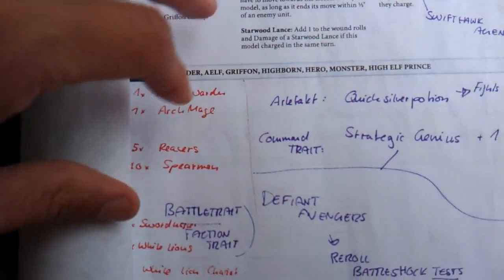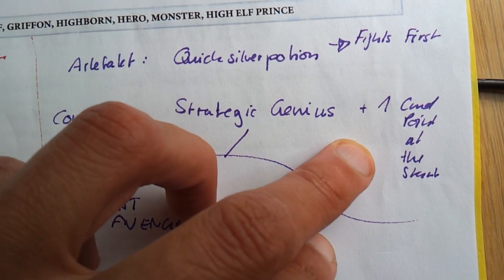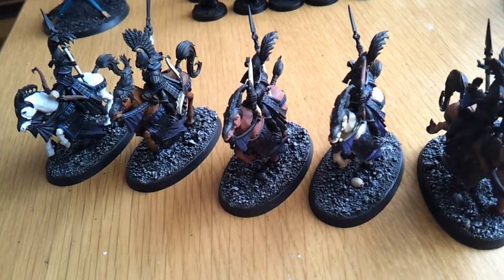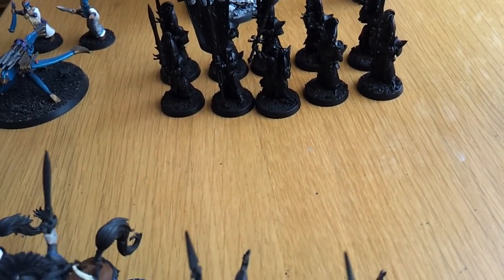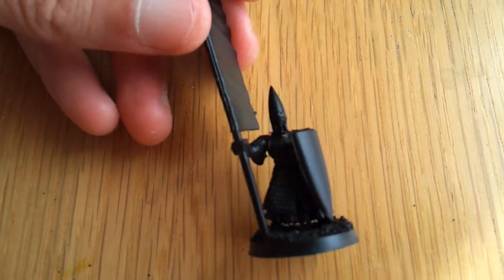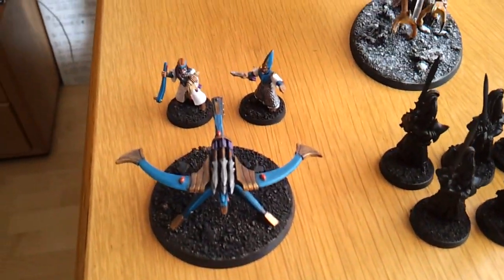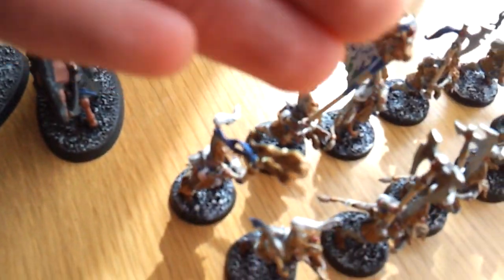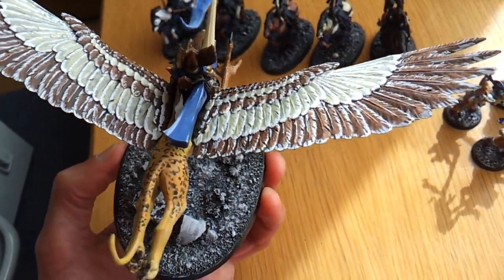#08 - My first 1000 Points REAL High Elves for Age of Sigmar!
And grab yourself some FanART!

In my Local Store (Da Trolls Kingdom, Süßen, Germany we Play in Age of Sigmar something Called "4 Generals"
We build up the Frist 1000 Points of a new Army in 4 Steps.
First roughly 250p, 500p, 750p and than a thousand. We Paint it Up Month by Month
in a Four Month Period and Play a Minium of Two Games each month,
and Gather Points for Victories and Slain models. It's ton of fun, and the People,
the Armies, Paintjobs Always amaze me. It is truly a great Thing.

This Time I came up with a 1000 Point list of REAL High Elves.
Really Beautyfull Models! I can feel the Tolkin in them !
Much love flowed into their creation and I hope Warhammer Classic will
make all the Miniatures available again!

Also the Warscolls for the Highelves are Storng because the do not have
a Battletome. So I run them as a Grand Alliance Order Army!
SCREW THE NEYSEYERS and let em Taste the Speears, Bows, Axes and Swords
of ULTHUAN!
Rising like a Phoenix from the Ashes of the Old World!

Lets Start the JOURNEY of BRINGING BACK, FANTASY to Age of Sigmar!

Dario's Tabletop on Facebook: (Under Construction - Link here soon!)

If you want to Check out my Artwork, Comics and the Game I made:

"Noir Werewolf" - Yes the Werewolf Game you know! Only Better! And Grim Dark!

MY Products in Store:
Mein ETSY Store
Mein Ebay Store